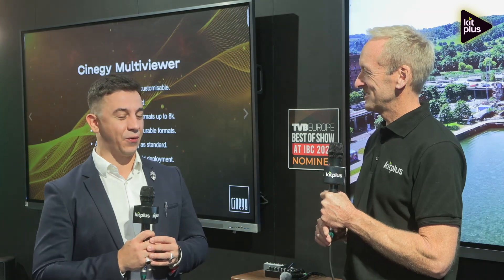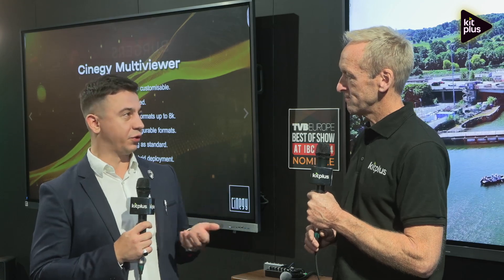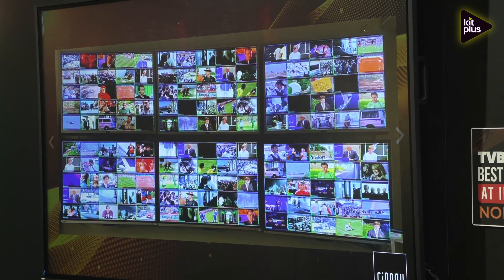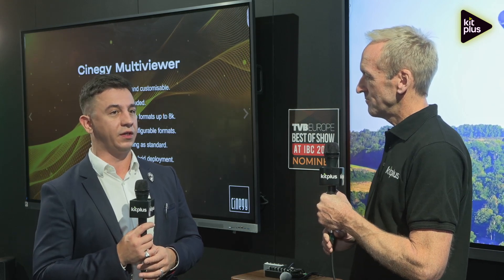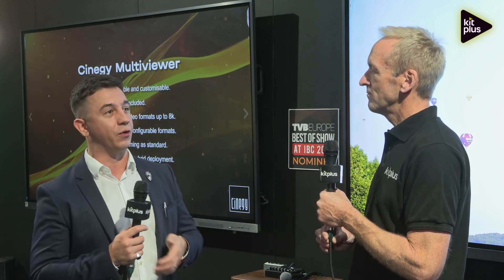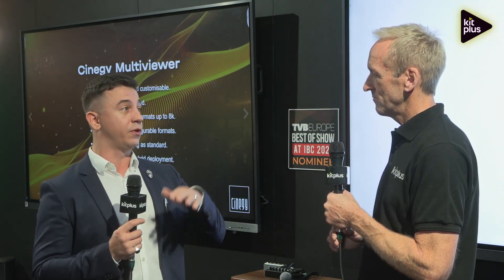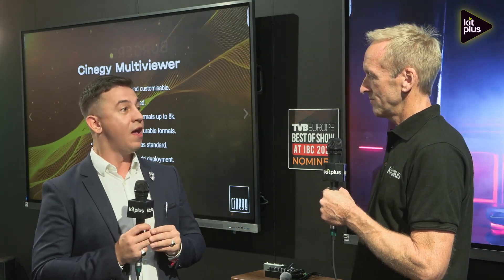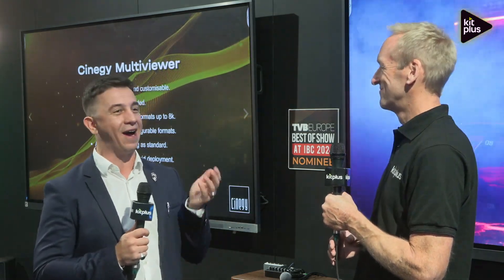Cinegy Showcases Next-Gen Cinegy Multiviewer update at IBC 2024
At IBC 2024, Yaroslav Korniyets talked to KitPlus about the latest updates to Cinegy Multiviewer, highlighting its expanded GPU support, including AMD acceleration, with Intel support coming soon. The versatile system caters to various industries beyond broadcasting, including sports, hospitality, and corporate environments. Korniyets emphasizes the product's cloud-native capabilities, flexible deployment options, and user-friendly layout designer.